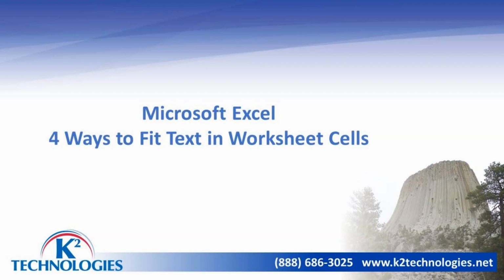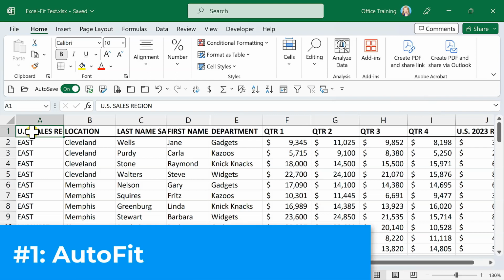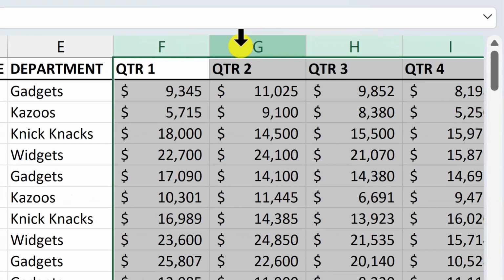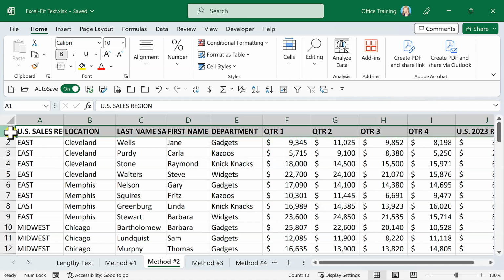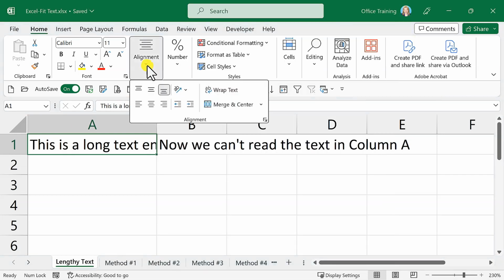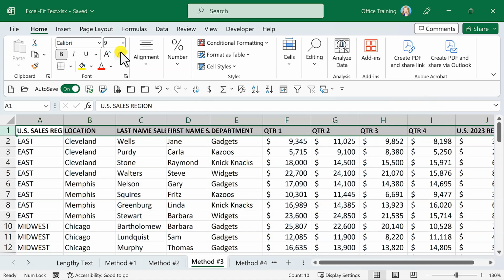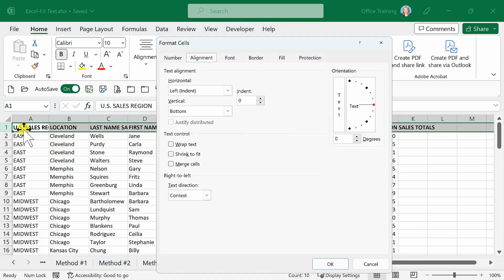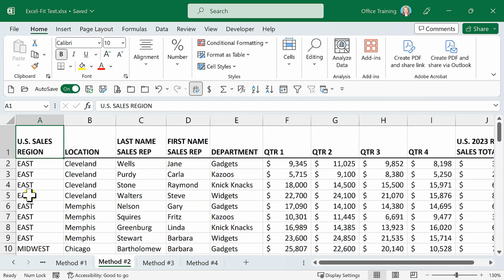Microsoft Excel-4 Ways to Fit Text in Worksheet Cells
The latest Tech Tip Video from Dawn at K² Technologies explores Microsoft Excel - 4 Ways to Fit Text in Worksheet Cells